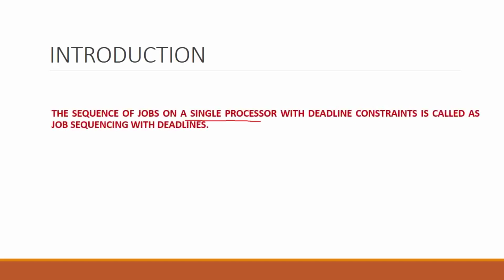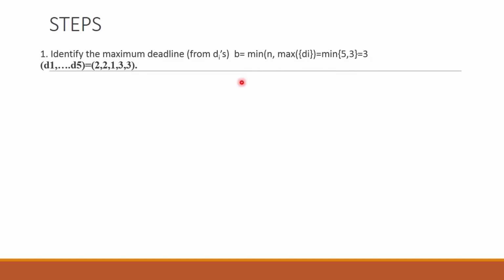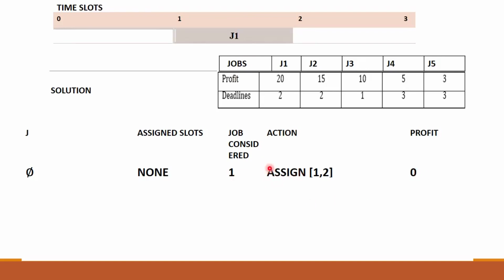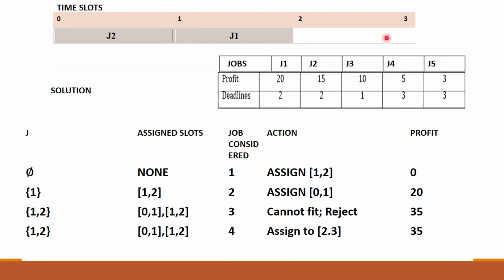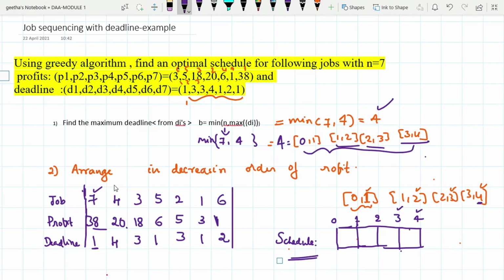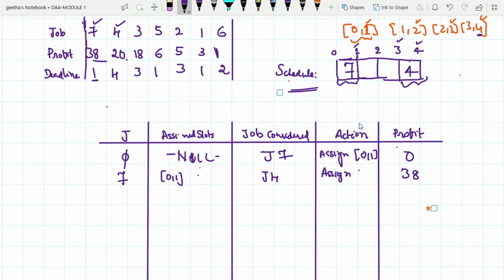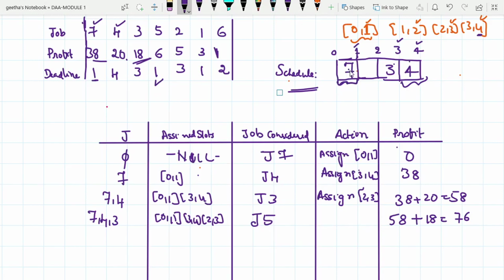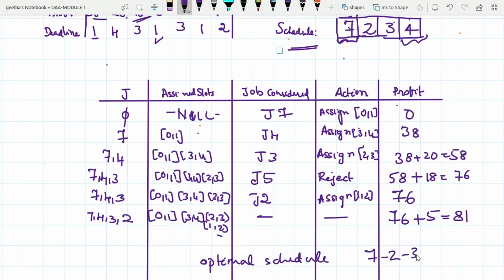VTU DAA18CS42 M3 L2 JOB SEQUENCING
Here You can find the explanation on greedy algorithm-JOB SEQUENCING WITH DEADLINE.

Text Reference:
1.Computer Algorithms/C++, Ellis Horowitz, Sartaj Sahni and Rajasekaran, 2nd Edition, 2014, Universities Press
2. Introduction to the Design and Analysis of Algorithms, Anany Levitin:, 2rd Edition, 2009. Pearson.

Name:  Geethalaxmi
Department :  Information Science & Engineering
Semester:  4